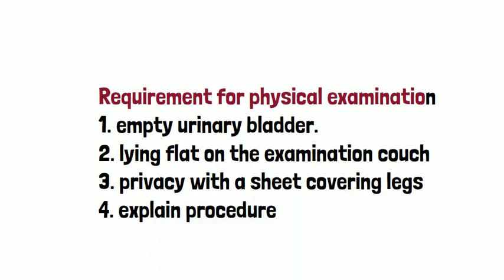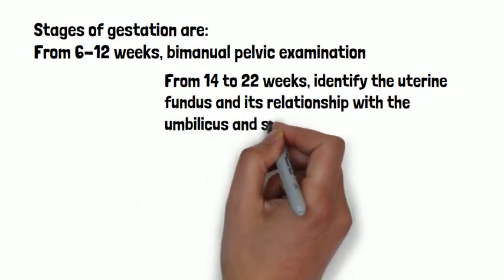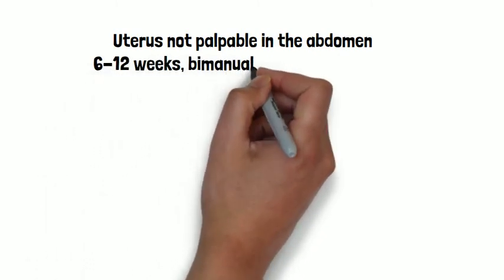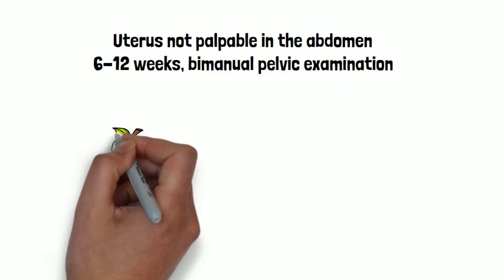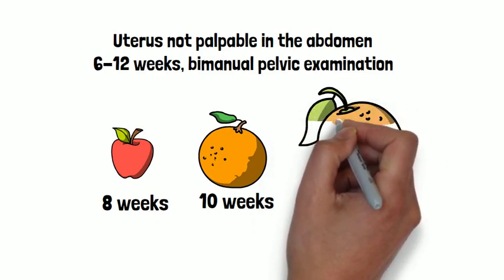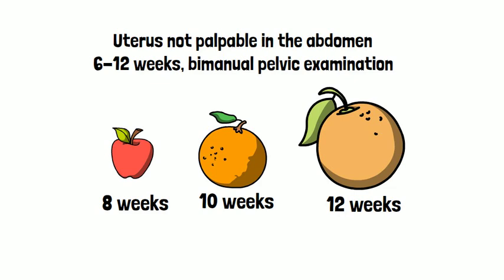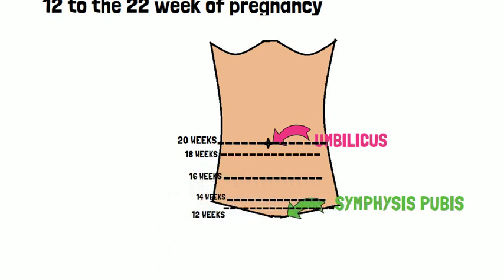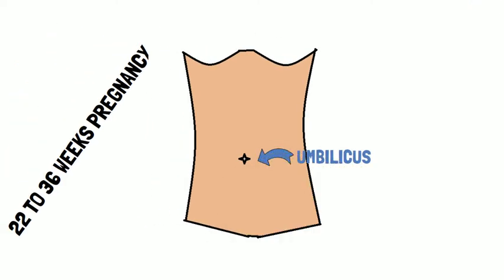Estimating Gestational age with no Menstrual date and no Ultrasound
Assessment is challenging because the clinical evaluation of gestational age requires clinical experience for abdominal and pelvic bimanual examination.

The care provider must practice developing the skill. Assessment may be more challenging if the patient has a twin pregnancy or is overweight. In such cases, the clinical assessment will have less accuracy. Other factors which make it challenging is a growth-restricted fetus, diabetic fetus, polyhydramnios,  molar pregnancy.
An essential requirement before the physical examination is for the patient to empty her bladder. The patient should be lying down supine with knees slightly bent. There should be privacy so no one else can see her during the examination. Make sure you explain what you are about to do so she cooperates.
Different strategies will determine gestational age. The strategy will depend on the time at which the patient presents.
The stages of gestation are:
When the uterus is not palpable in the abdomen from 6-12 weeks, bimanual pelvic examination
When the uterus is palpable in the abdomen and at or below the level of the umbilicus. From 14 to 22 weeks, identify the uterine fundus and its relationship with the umbilicus and symphysis pubis.
From 24-36 weeks, the uterine fundus and its relationship with the xiphisternum and umbilicus. During this stage the uterine height is measured in centimeters with a measuring tape.
From 36 to term, identify the presenting part and its relationship with the pelvic brim.
In the first six to 12 weeks of pregnancy, the uterus is not palpable in the abdomen and is still a pelvic structure—a bimanual pelvic examination can measure the uterus. A two-week error exists in this method. The error will increase if the mother is overweight, the patient is tense, or the examiner is inexperienced. Remember that in early pregnancy you cannot clinically listen to the heartbeat. Clinic hand-held doppler has a sound wave frequency of 2 megahertz, which will not pick up fetal heart. Only ultrasound examination with an ultrasound frequency of 3.5-4 megahertz will pick up the fetal heart.
A six-week size uterus is a bulky uterus and is soft and globular. The cystic feel is the differentiating point from a non-pregnant uterus compared to the bulky uterus in multigravida patients or when fibroids are present in the uterus.
An eight-week size uterus is the size of a small apple and is globular and soft. A ten-week uterus is about the size of an orange, and a twelve-week uterus is that of a grapefruit.
Generally, the uterus becomes an abdominal organ after the 12 weeks of pregnancy. There are a few exceptions, i.e. when the mother is overweight, or the uterus is retroverted. A per-vaginal examination will tell you if the uterus is retroverted. If that is the case, there is no need to worry. However, if there are no ultrasound facilities, you must wait for two weeks for the retroversion to correct itself and increase the size of the uterus.
The uterus is palpable per abdominally above the symphysis pubis from the 12th week of pregnancy. When it is about two fingerbreadths above the symphysis pubis, it is approximately 14 weeks pregnant. When it is at the level of the umbilicus, it is 20 weeks pregnant. When it is two fingerbreadths below the umbilicus, it is 18 weeks pregnant. When it is halfway between the two, it is 16 weeks pregnant. When it is one fingerbreadth above the umbilicus, it is 22 weeks gestation. The fetal heart is heard with a fetal stethoscope.
From the 22 to the 36 weeks, the measurement in centimeters correlates to the gestation period in weeks with an error of one week. The exception to the assessment is when there are multiple pregnancies, uterine fibroids, or the fetus has a transverse lie. The  Pinard fetal stethoscope or hand-held Doppler can hear the fetal heart.
Requirements for this kind of examination require patients to be relaxed, comfortable and the person examining should concentrate on the findings. In addition, you will need a measuring tape, a fetoscope, or a Pinard Horn Fetoscope.
Beyond 36 weeks, The uterus will start to descend from the xiphisternum. Assessment of gestational age may be done by assessing the presenting part and its relationship with the pelvic brim. In addition, judgment is on examining the fetal head and identifying its firmness as term approaches.
Confidence in the assessment of the gestational age comes from the clinical practice. For learners, it may be a good idea to first feel for the size of the uterus clinically and then correlate with patient dates where dates are confirmed. In this way, you can build up your clinical skills.
Credit: Baker PN, Kenny L, editors. Obstetrics by ten teachers. CRC Press; 2011 Mar 25.